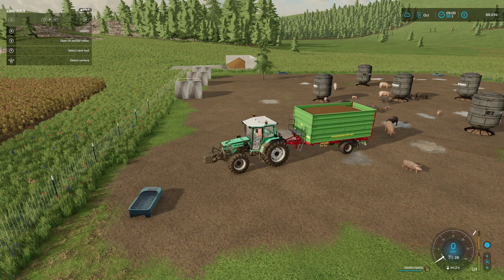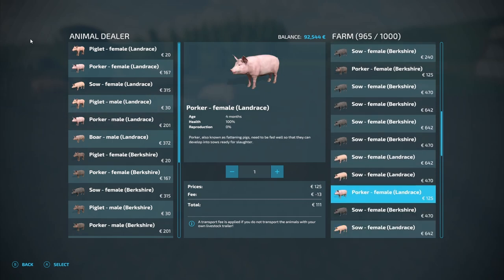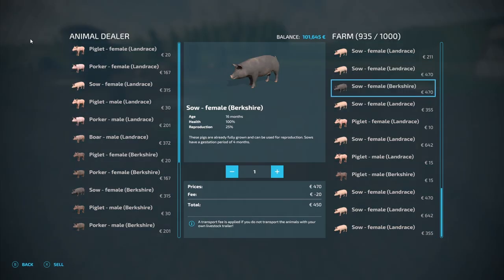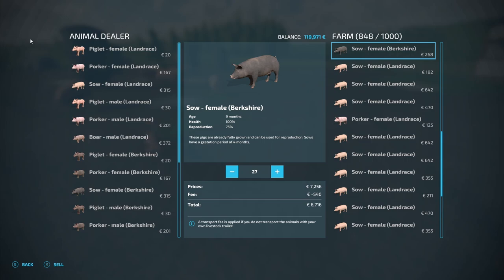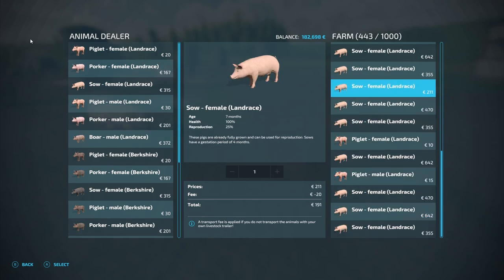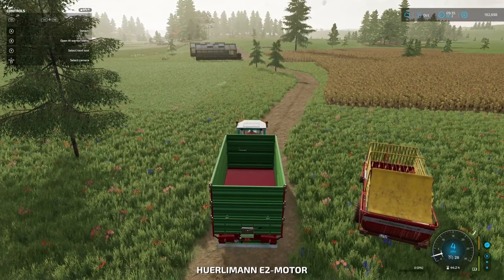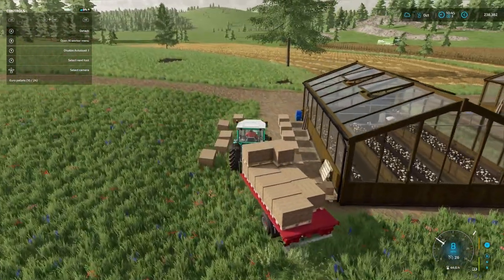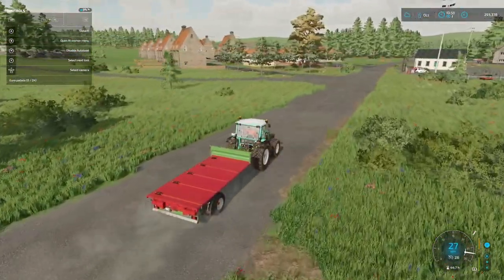FS22| ECO FARM | NO MANS LAND | EP 28| BIG PIG SALE| PAYING BACK A LOAN |LETS PLAY